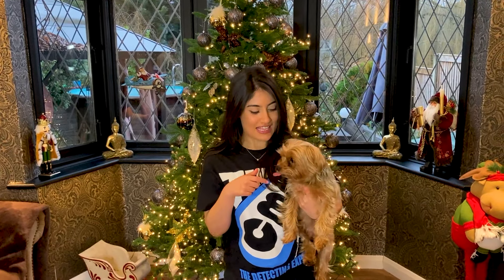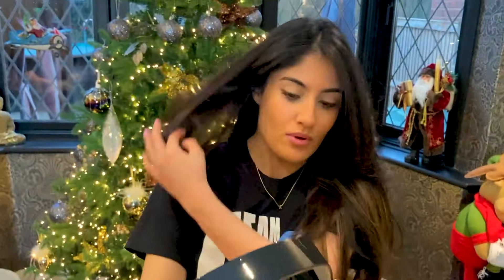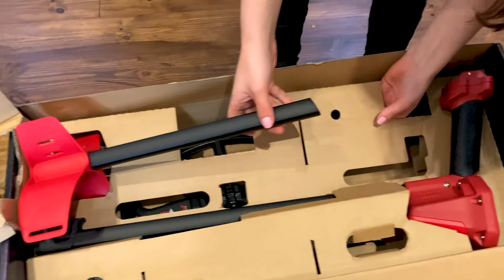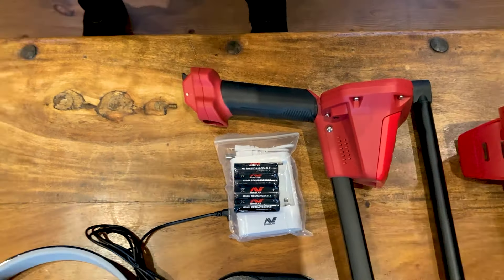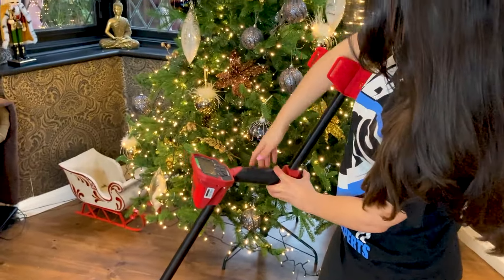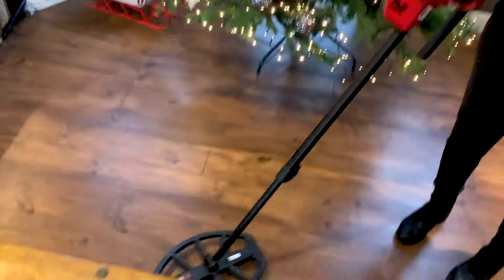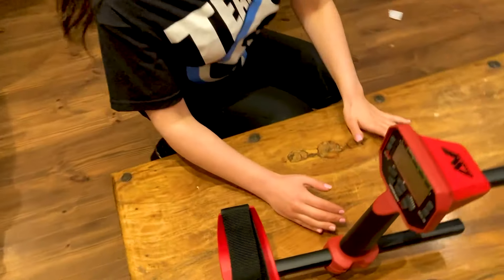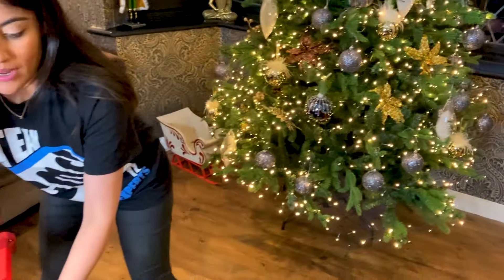Minelab Vanquish 540 Metal Detector unboxed by ZoeTV a Beginner Detectorist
It was a great Christmas for ZoeTv, as she and her father Darren unboxed and constructed the Vanquish 540 metal detector from Minelab.

In this video you'll see how even a complete beginner detectorist can unbox and construct a Minelab Vanquish detector. This is perfect for anyone new to metal detecting and the experienced detectorists might even get a smile out of some of the common mistakes beginners make when starting out.

If you're looking for an elite, beginner detector, then the Vanquish 540 is for you! It's the top-of-the-line in the Minelab Vanquish range and really is the top detector in its price range.